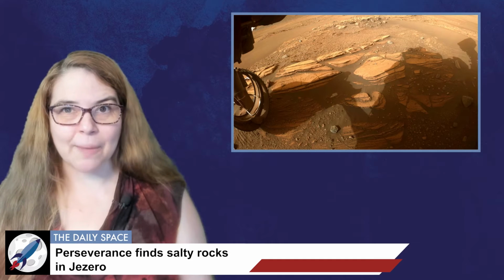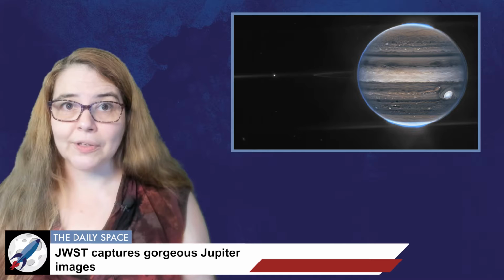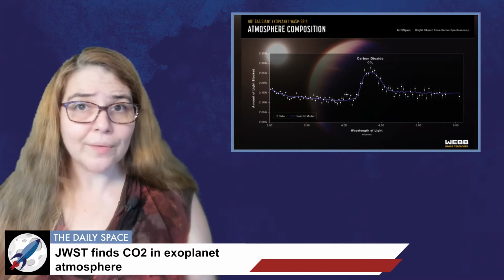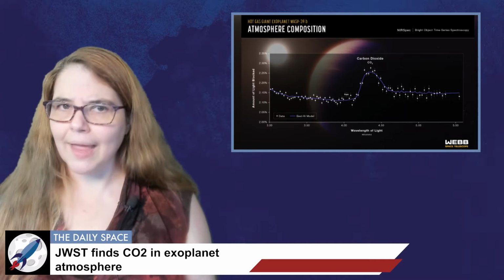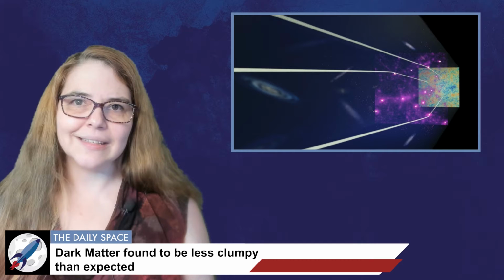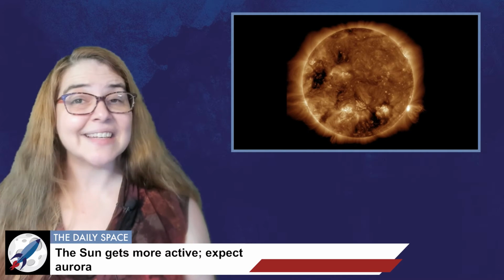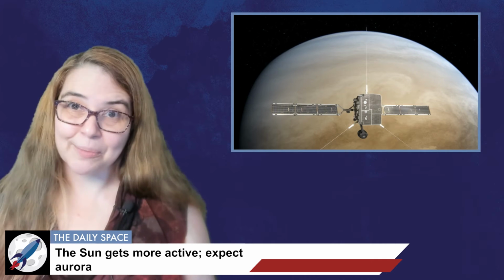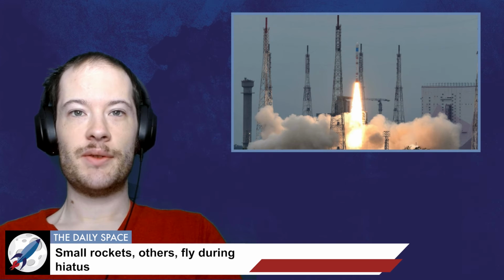SEASON PREMIERE Daily Space 6 September 2022: Catching up on news and rockets!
As we return from our summer hiatus, we are back with a rundown of some of the stories that came out during the break. On the planetary front, JWST has been taking amazing images and learning about exoplanets. On the astrophysics front, we’ve got stories on dark matter and Betelgeuse. And there were thirty orbital launches, including a whole lot of Starlinks… but not including Artemis.